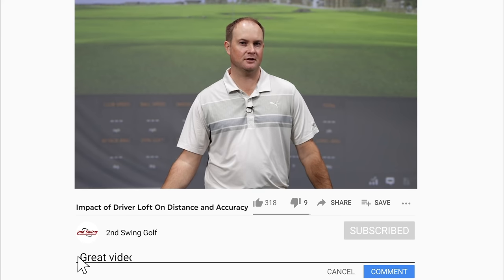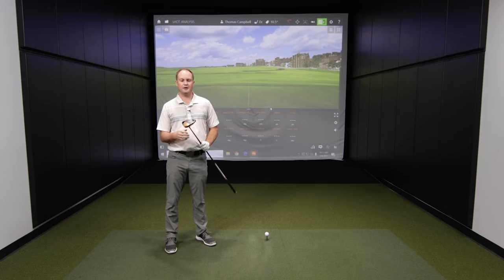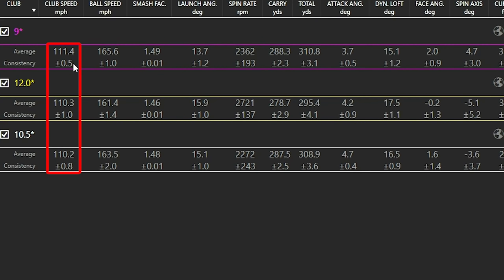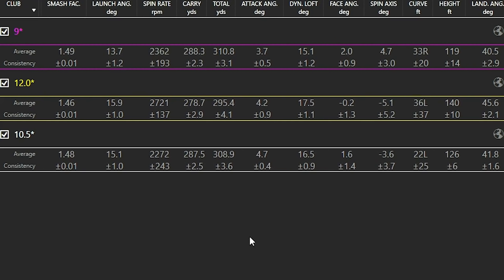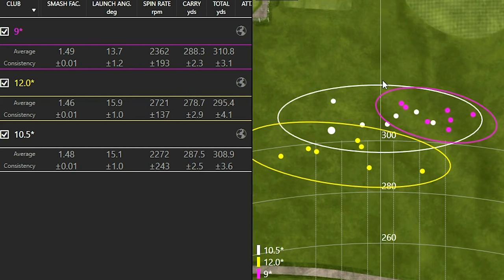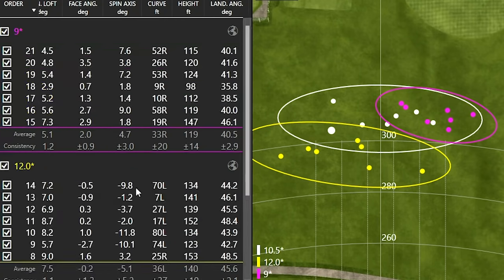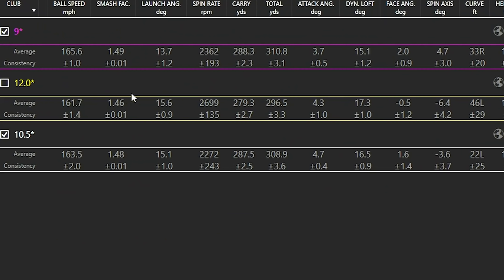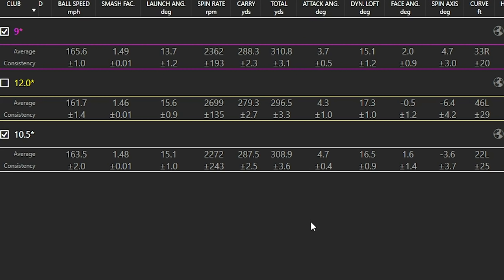What Driver Loft Should You Play? Impact of Driver Loft On Distance And Accuracy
One of the most important discussions in a driver fitting is what driver loft a golfer should be playing. Each 2nd Swing fitter understands how much a slight tweak to the driver loft can impact performance. Most manufacturers offer multiple loft options for each driver model so that golfers can choose the appropriate driver loft for their swing.

In this video, 2nd Swing master fitter Thomas Campbell puts driver loft to the test using Trackman technology, hitting tee shots with three different lofts to identify the differences in the data.

Trade-in your old clubs at 2nd Swing when you upgrade to a new driver

Schedule an award-winning 2nd Swing Tour Van fitting to make sure you're dialed off the tee